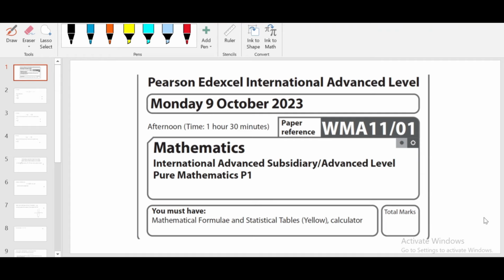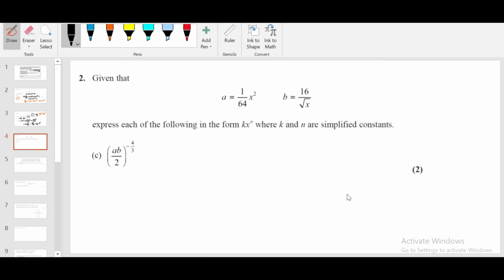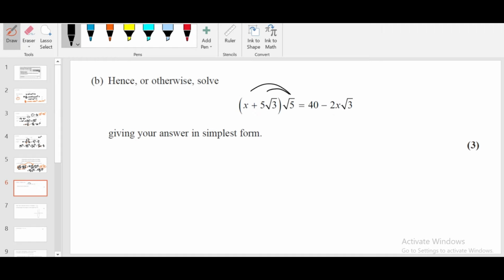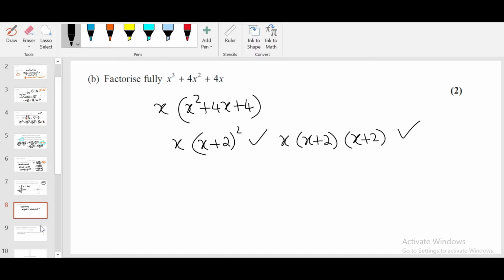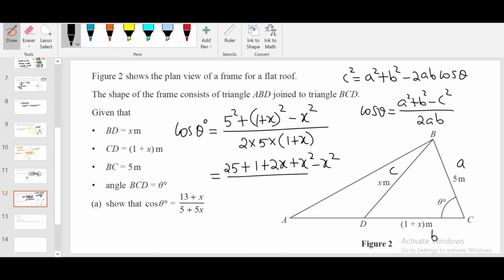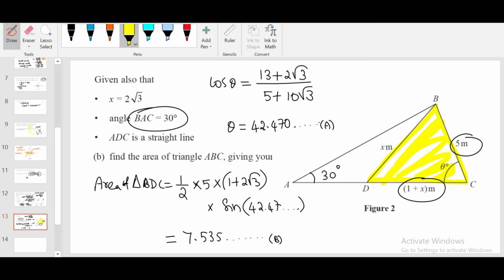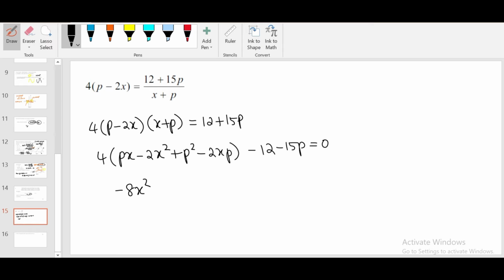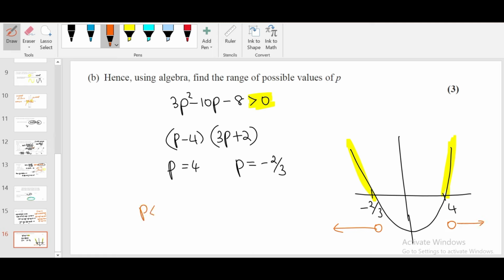Oct/Nov 2023 WMA11 (Q1-6) - IAL Pure mathematics 1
Question1 00:00
Question2 01:55
Question3 06:23
Question4 11:42
Question5 16:38
Question6 26:27

At Pi By Me Maths, we focus on:
✔️ Conceptual clarity

Currently taking tuitions for Pure math 1, 2, 3 & 4, Statistics S1 & 2,  Mechanics1 & 2IGCSE math, IB curriculum, Further pure maths 1, 2 & 3, Decision mathematics, and any higher-level math.